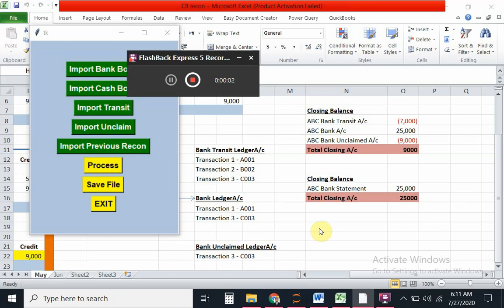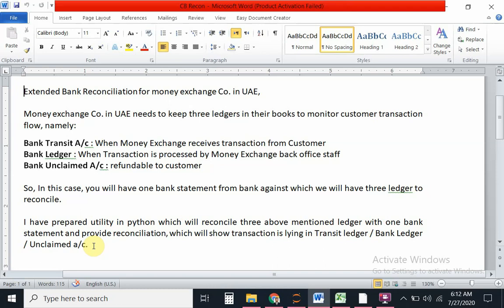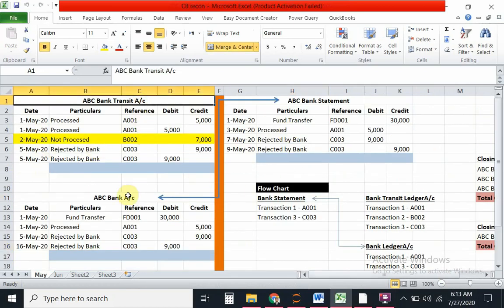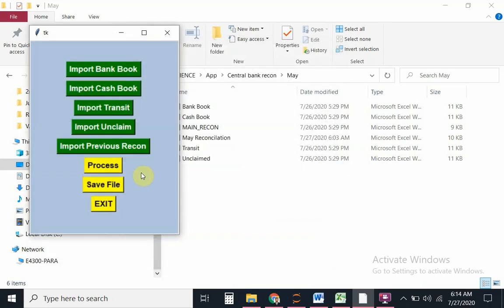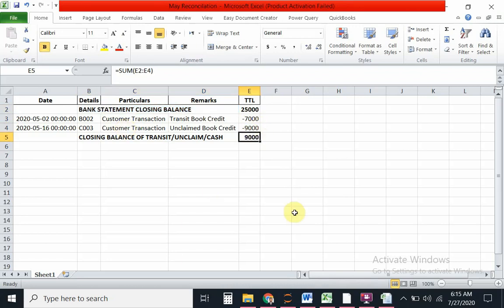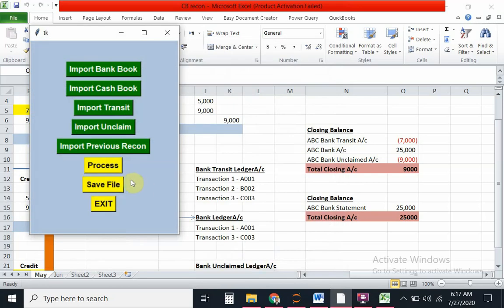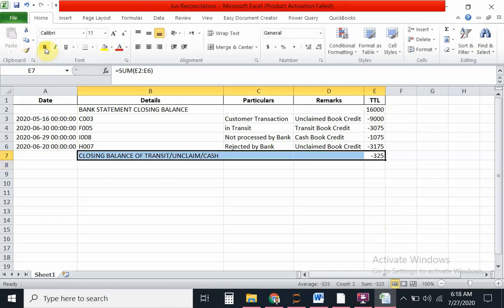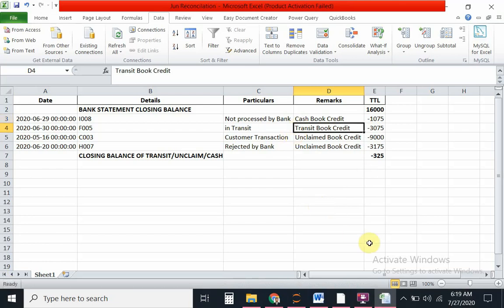Extended Bank Reconciliation for money exchange Co. in UAE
Money exchange Co. in UAE needs to keep three ledgers in their books to monitor customer transaction flow, namely:
Bank Transit A/c : When Money Exchange receives transaction from Customer
Bank Ledger : When Transaction is processed by Money Exchange back office staff
Bank Unclaimed A/c : refundable to customer

So, In this case, you will have one bank statement from bank against which we will have three ledger to reconcile.

I have prepared utility in python which will reconcile three above mentioned ledger with one bank statement and provide reconciliation, which will show transaction is lying in Transit ledger / Bank Ledger / Unclaimed a/c.